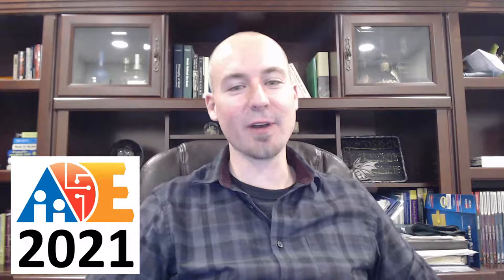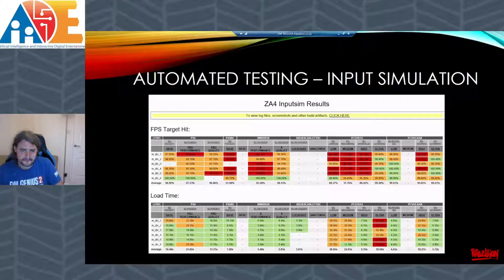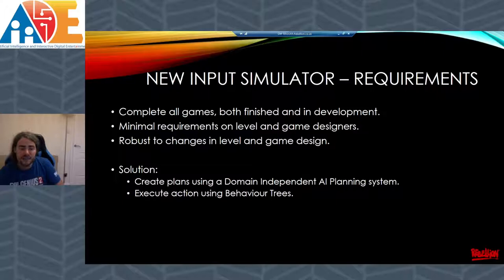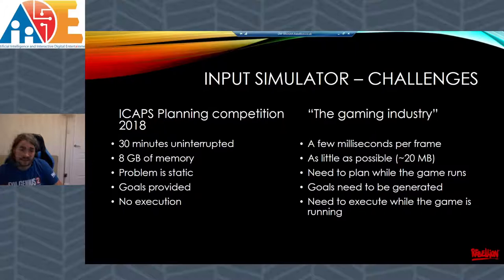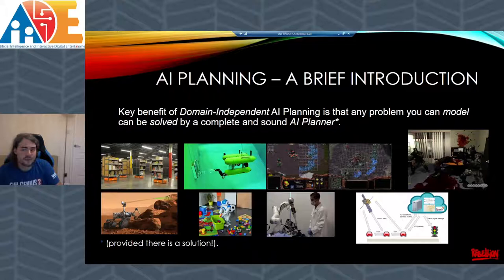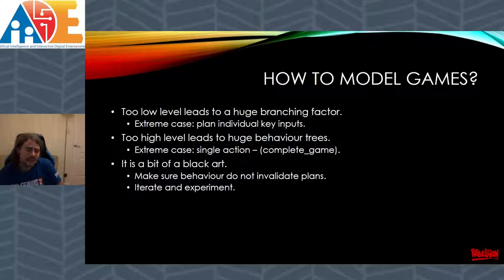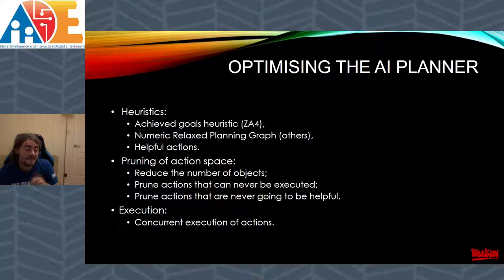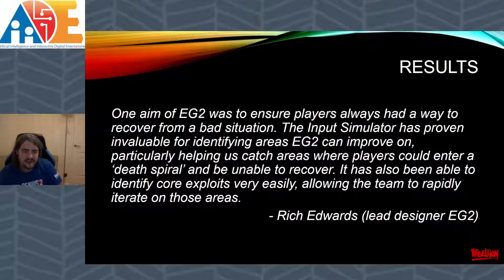Improve Automated Game Testing Using Domain Independent AI Planning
Keynote talk at the 2021 Artificial Intelligence and Interactive Digital Entertainment conference (AIIDE '21)

Author: Bram Ridder, Rebellion

At Rebellion we have redesigned our automated testing framework that goes further than most automated testing solutions; we developed a system that plays entire games from start to finish like a player would. In this talk we present this framework and explore how it combines an AI Planning system with classical techniques, like behaviours trees. We will discuss how we managed the complexity of the system and the helpful impact it has had on game development. We will showcase this system playing a variety of games from different genres, including: 3rd person shooters (Zombie Army 4) and a lair-management game (Evil Genius 2). We finish the presentation with an exploration of explainable planning.